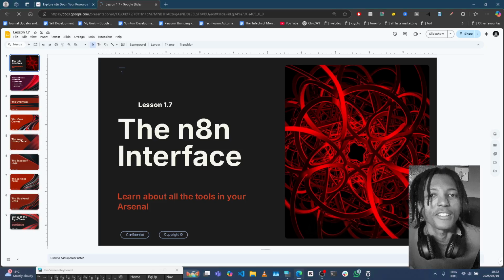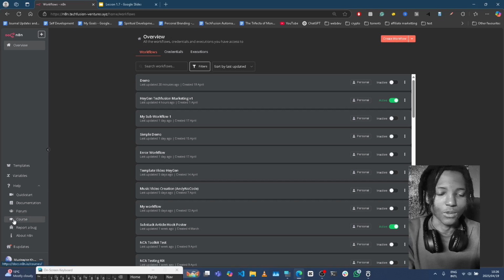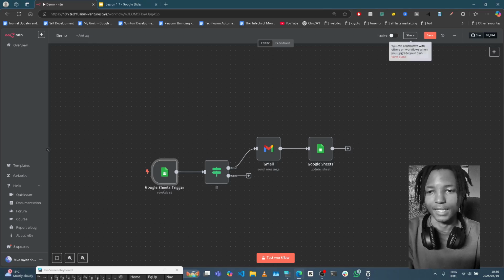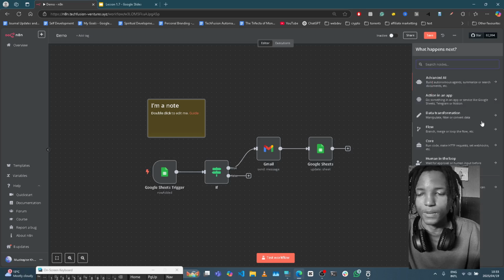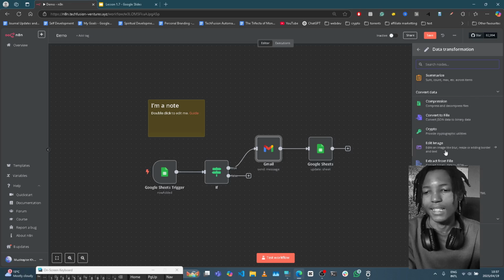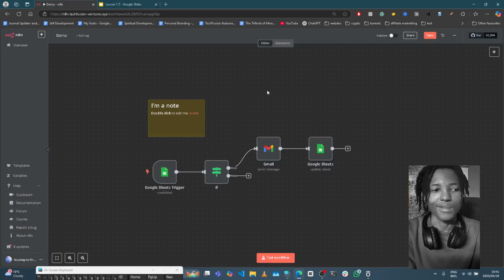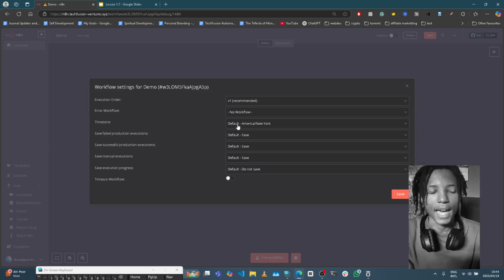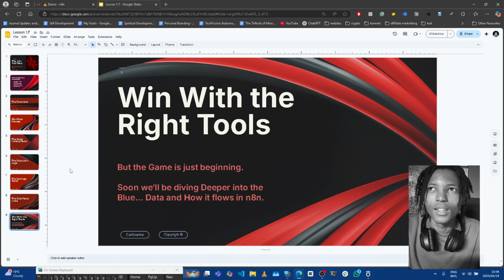How to Navigate the n8n Interface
I hope you enjoyed this video and learned something powerful you could use in your builds.

Here's what we covered:
1. The Overview, where you can see all your workflow history
2. The Workflow Canvas, where you can see the entire workflow node by node
3. The Node Panel, where you can see all the Nodes you can use in your Workflows
4. The Execution Logs, where you can see all the previous executions you ran manually or automatically.
5. The Settings panel, where you are able to set and control how your workflow behaves.
6. The Side Panel, where you can find links to useful resources.

I don't just make videos, I also write. If you want to read my yap sessions instead of looking at my handsome face